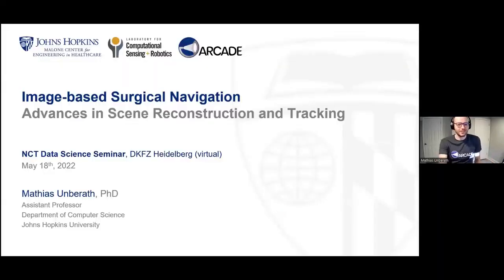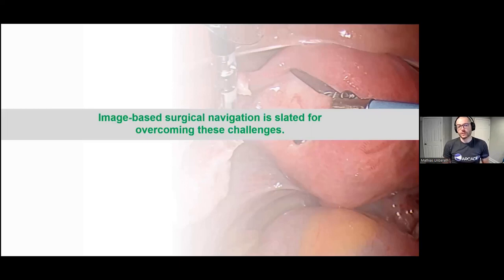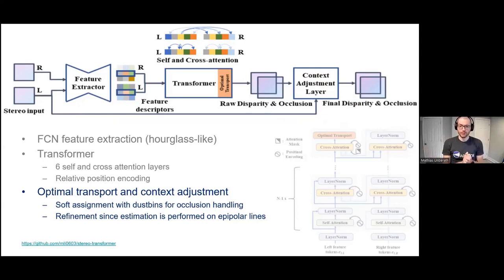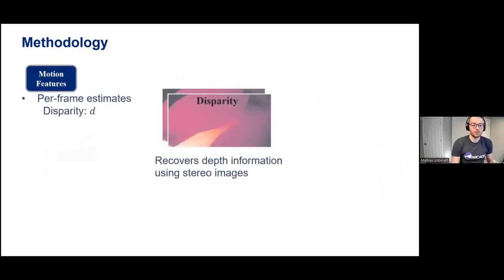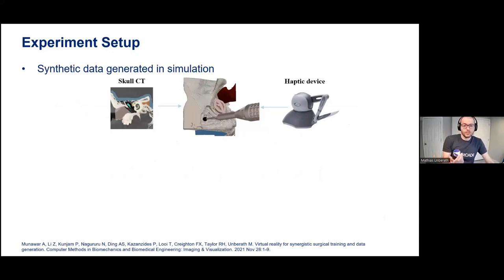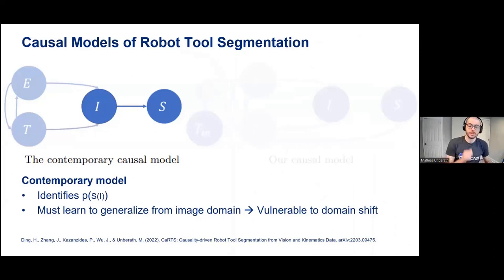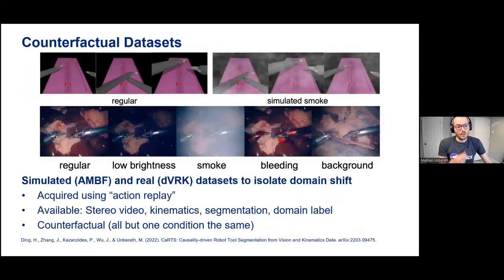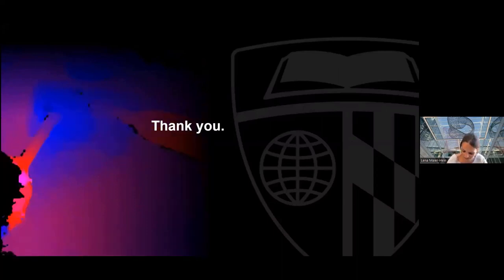Scientist Stories: Mathias Unberath, Tracking Endoscopic Surgery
Mathias Unberath is an assistant professor in the Department of Computer Science, with a  secondary appointment in ophthalmology at the School of Medicine, and a core faculty member of the Laboratory for Computational Sensing and Robotics and the Malone Center for Engineering in Healthcare.

With his group—the Advanced Robotics and Computationally AugmenteD Environments (ARCADE) Lab—he advances healthcare by creating collaborative intelligent systems that support clinical workflows. Through synergistic research on imaging, computer vision, machine learning, and interaction design, he builds human-centered solutions that are embodied in emerging technology such as mixed reality and robotics.

Previously, Mathias was an assistant research professor in computer science and a postdoctoral fellow in the Laboratory for Computational Sensing and Robotics at Hopkins. He completed his PhD in Computer Science at the Friedrich-Alexander-Universität Erlangen-Nürnberg from which he graduated summa cum laude in 2017. While completing a Bachelor’s in Physics and Master’s in Optical Technologies at FAU Erlangen, Mathias studied at the University of Eastern Finland as an ERASMUS scholar in 2011 and joined Stanford University as DAAD fellow throughout 2014.

Mathias has published more than 100 journal and conference articles, and has received numerous awards, grants, and fellowships, including the NIH NIBIB R21 Trailblazer Award.

He teaches CS482/682 Machine Learning: Deep Learning, CS486/686 Artificial Intelligent System Design and Development, and CS486/686 Interpretable Machine Learning Design.